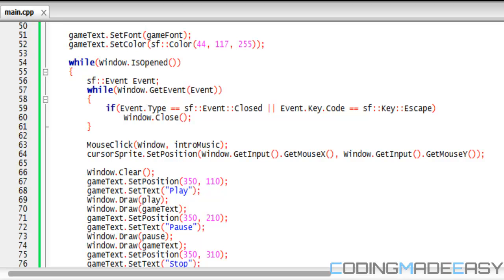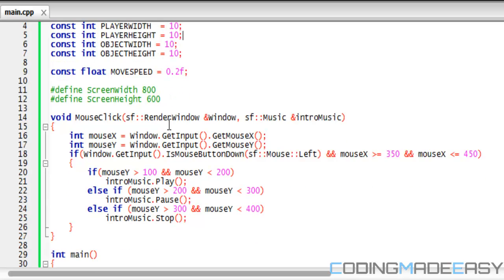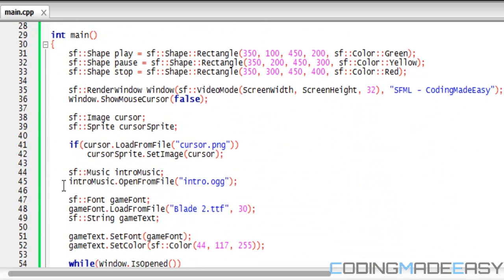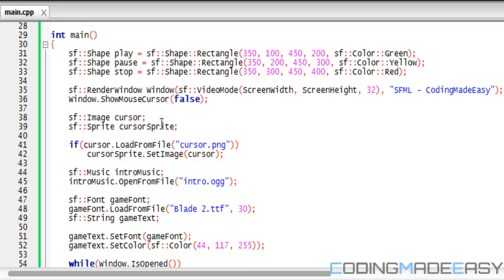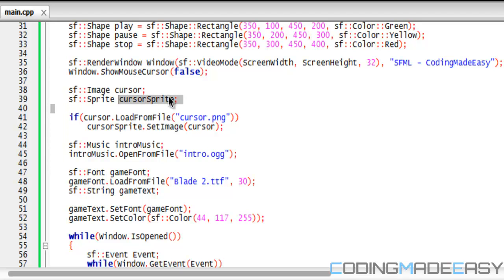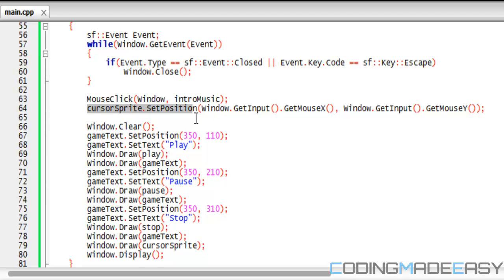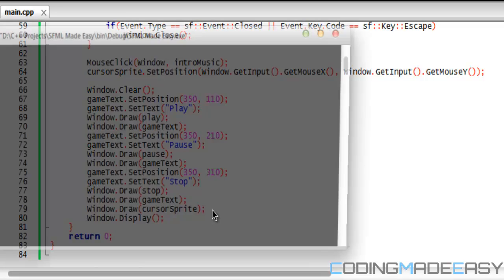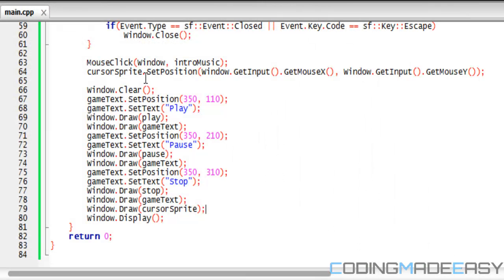C++ Sfml 1.6 Made Easy Tutorial 26 - Custom Mouse Cursor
This tutorial will teach you how to import a custom mouse cursor in your program using sfml.